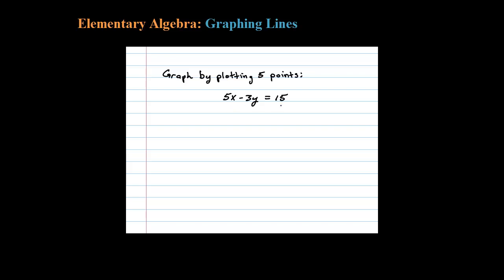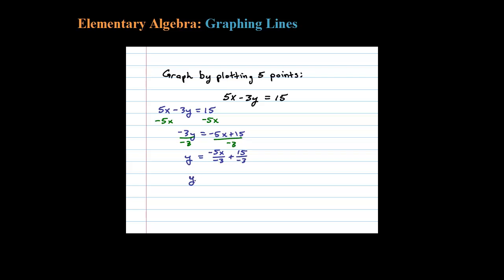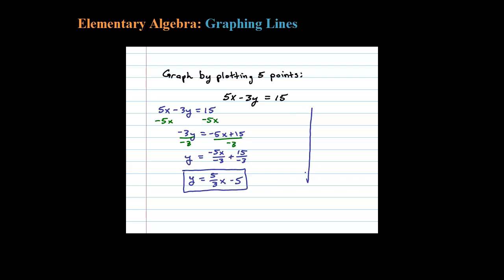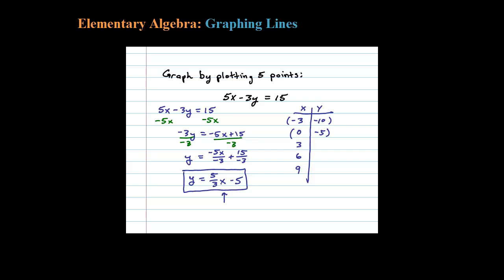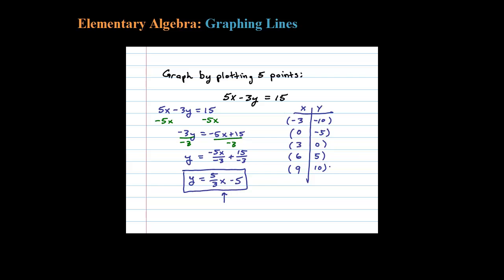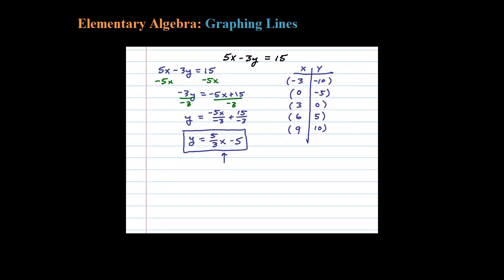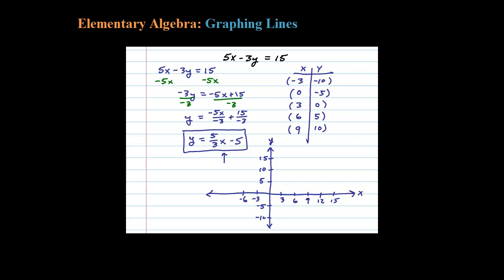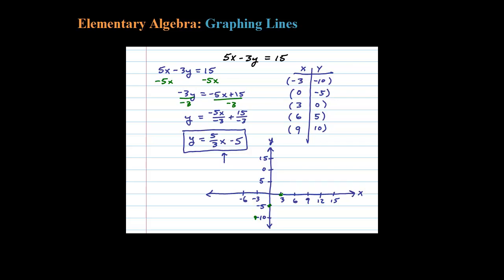Graph a Line by Plotting 5 Points 5x - 3y = 15